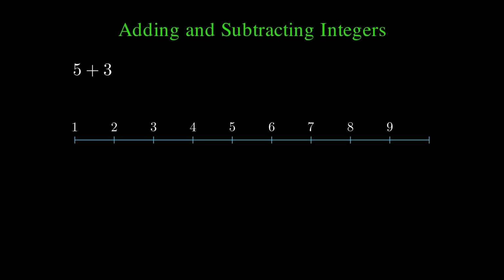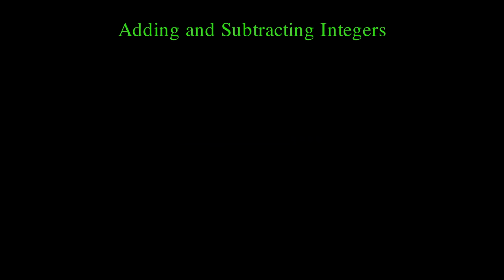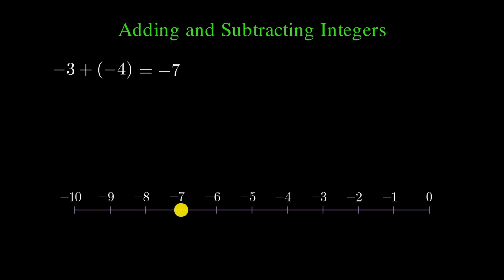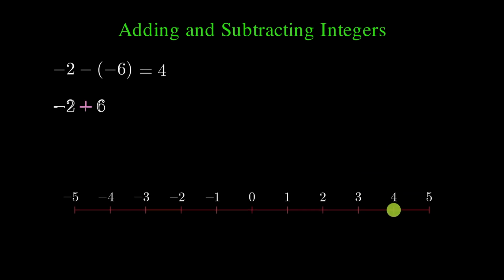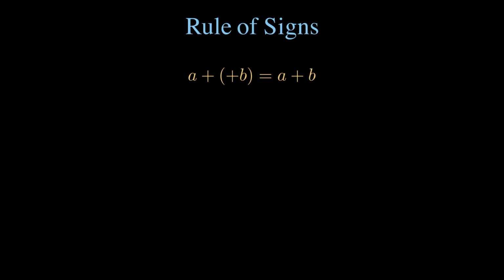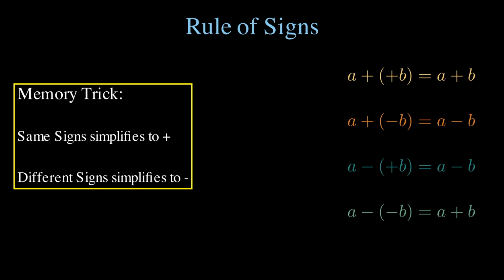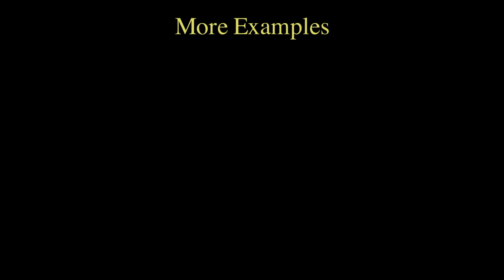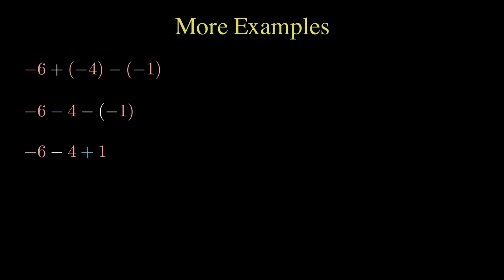Adding and Subtracting Integers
This video goes over adding and subtracting integers.